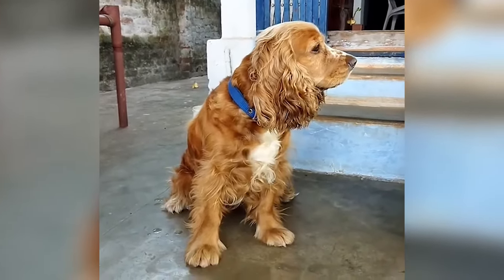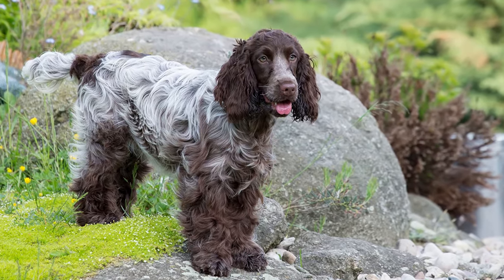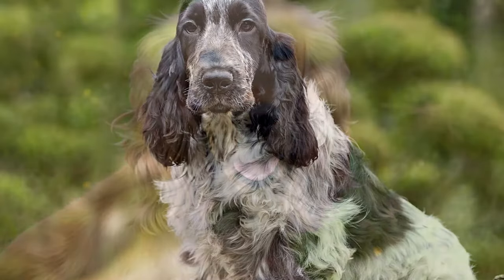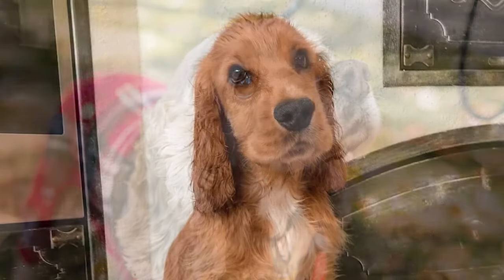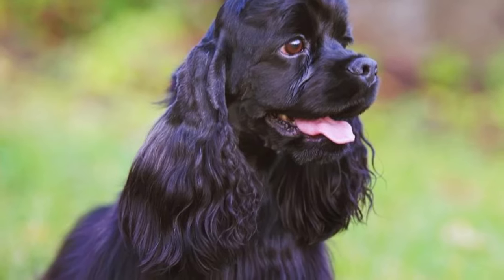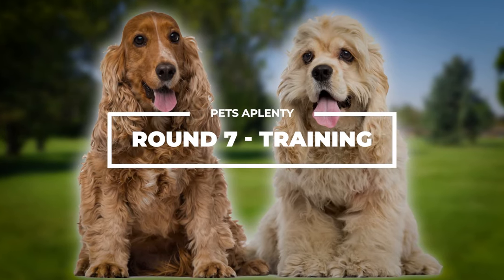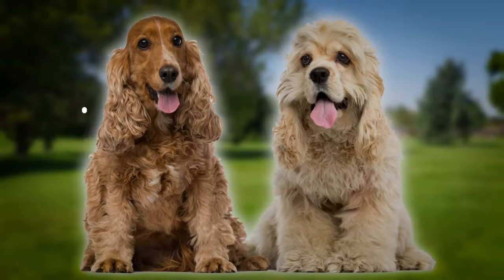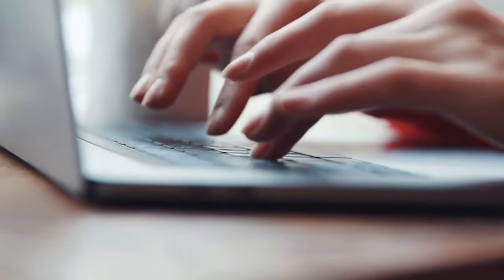English Cocker Spaniel Vs American Cocker Spaniel: Which One is Better?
Making a selection between the English Cocker Spaniel and the American Cocker Spaniel can be pretty challenging, as both breeds are outstanding in their unique ways. We understand this challenge, so don’t worry. As usual, we’ve got you covered here on Pets Aplenty. Today on the channel, we have gathered all the helpful information about these breeds to help you make the ultimate choice on the dog which gets that particular spot in your home with a nine-round battle that covers all aspects of life, from their history to their health.

⏱️TIMESTAMPS⏱️
[00:58] Round 1 - History
[01:24] Round 2 - Appearance
[02:44] Round 3 - Temperament
[04:00] Round 4 - Socialization
[04:55] Round 5 - Grooming
[06:14] Round 6 - Exercise
[07:10] Round 7 - Training
[07:51] Round 8 - Diet/Nutrition
[08:37] Round 9 - Health